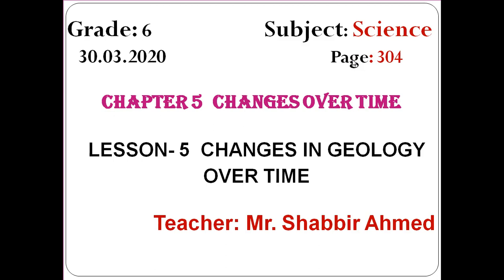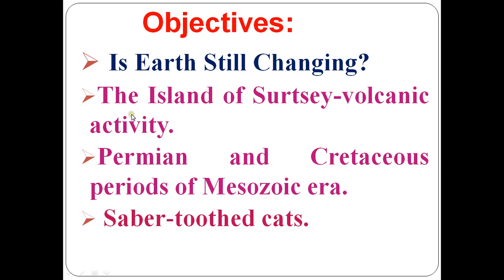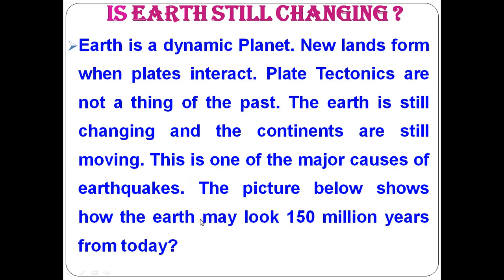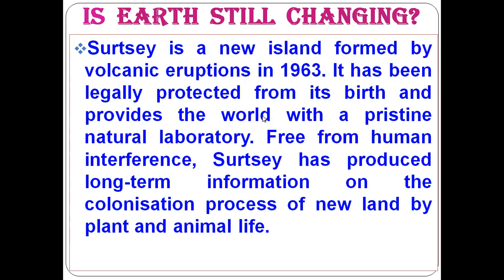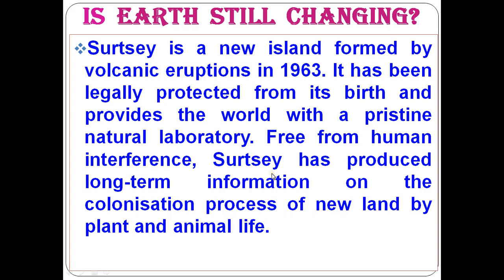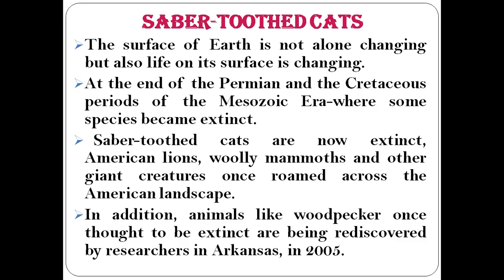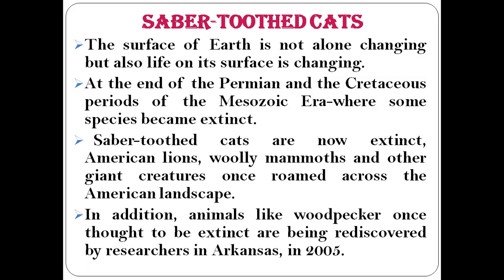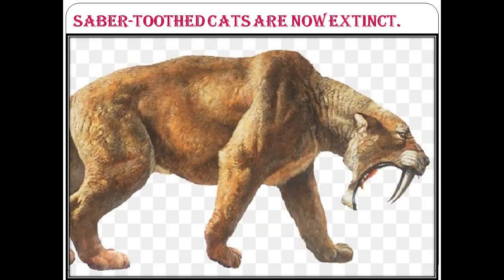Grade 6 Science Chapter 5 Lesson 5 Changes in Geology Over Time Page 304